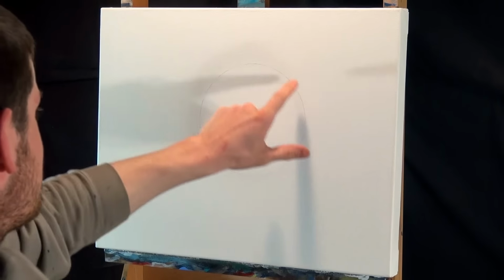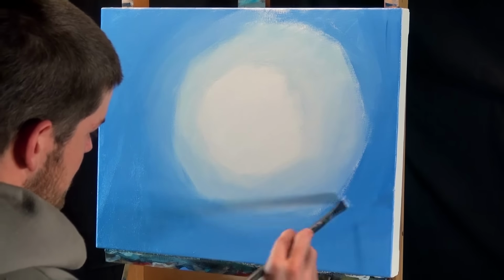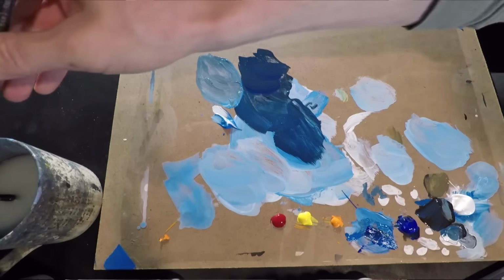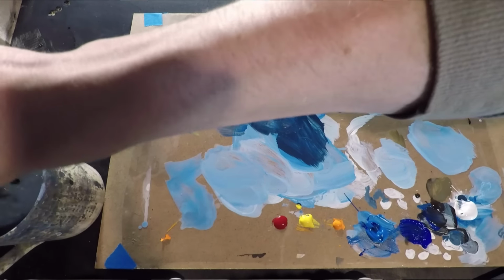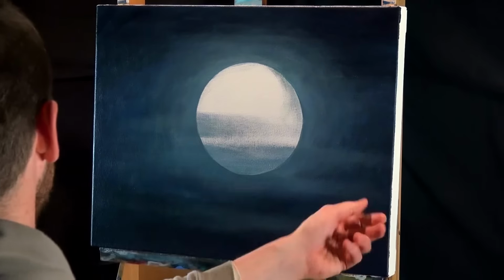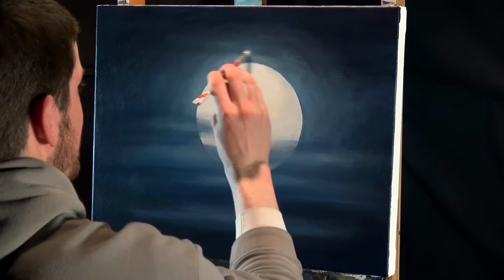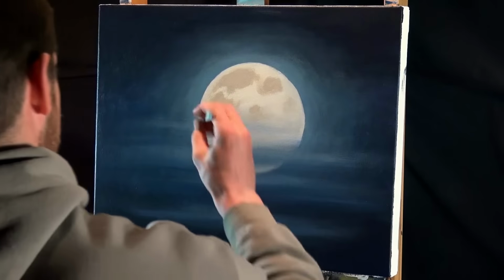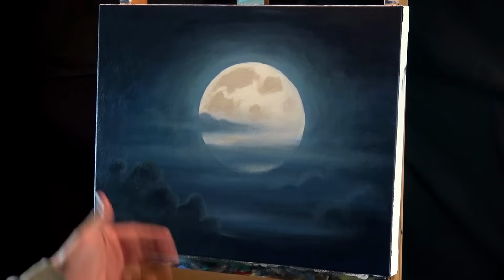How to Paint a Full Moon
Painting a full moon in the night sky is probably a lot easier than you might think! With just a few colors and building the blends up slowly, you too can create a beautiful nighttime scene.

In this video I show you how to paint this bright full moon on a cloudy, dramatic night. I show you how to blend the colors, how to paint the glow, and how to paint the clouds.

If you have any questions about something I covered or maybe something I didn't cover in this painting tutorial I am more than happy to answer.

Materials used:
Golden fluid acrylics - raw umber, titamium white, cad orange, cad yellow, ultramarine blue, cerulean blue, quinacridone red
Water for mixing with the paints
Stretched canvas
Various brushes I showed throughout the video